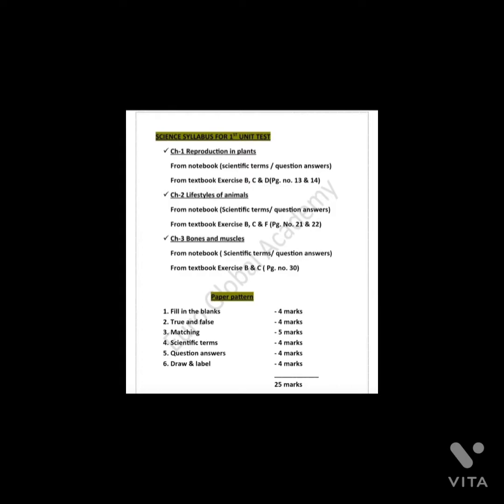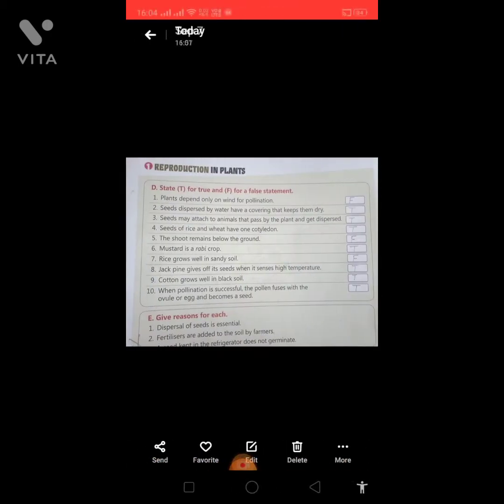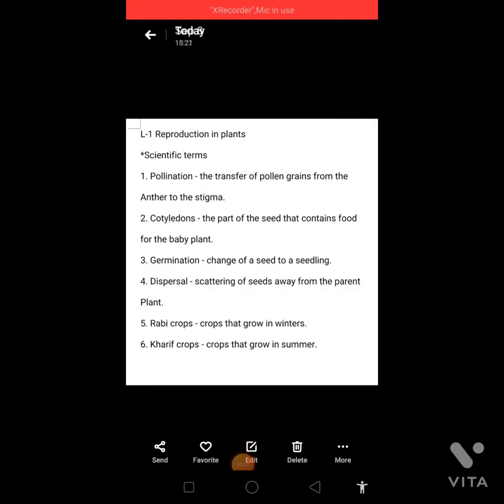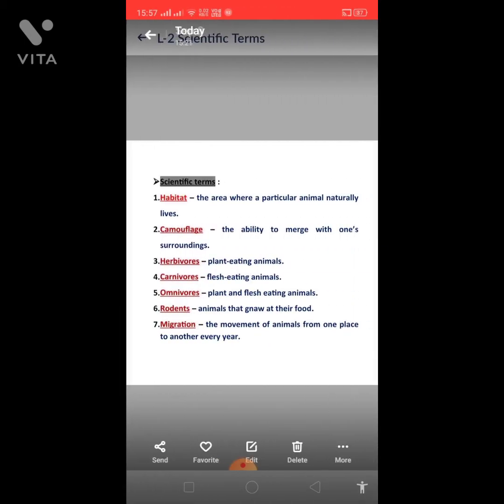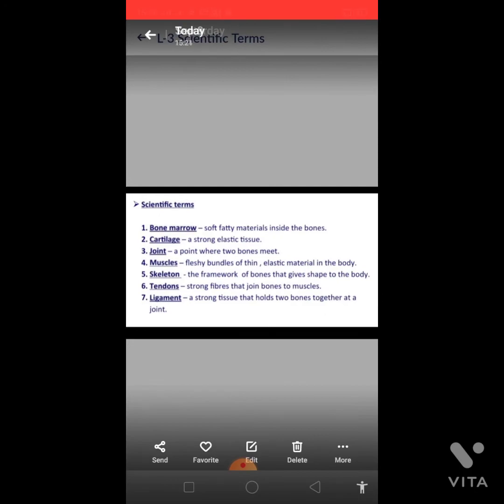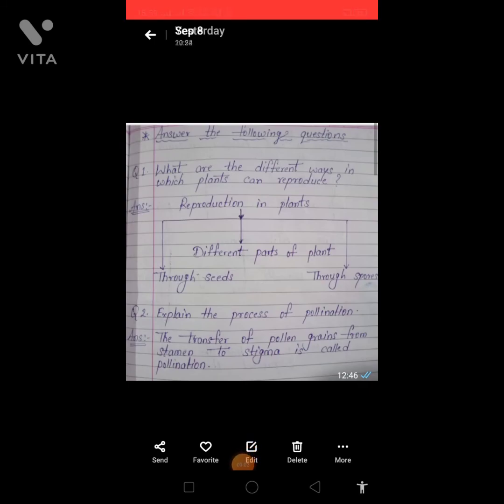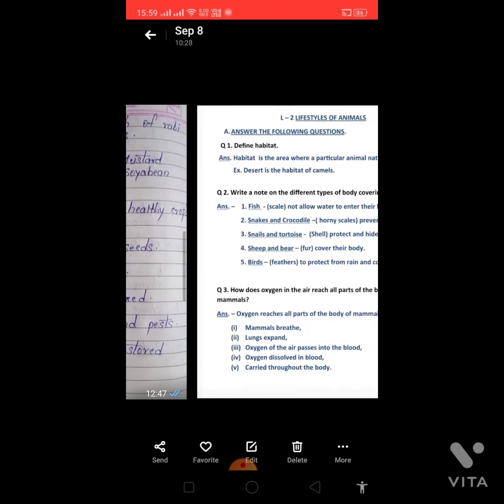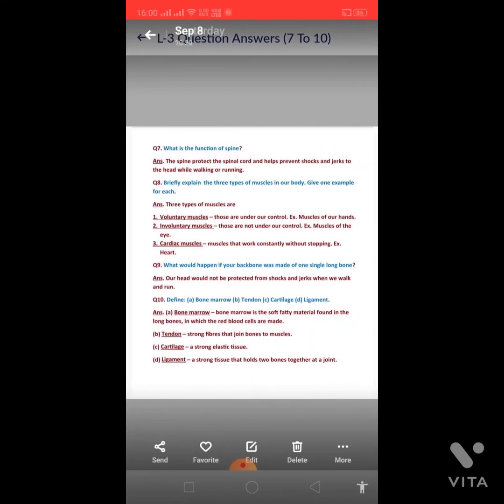Science Revision Video